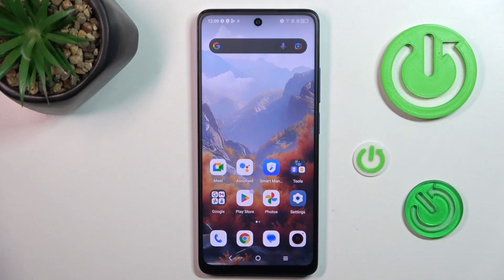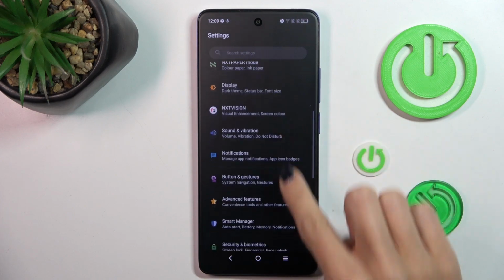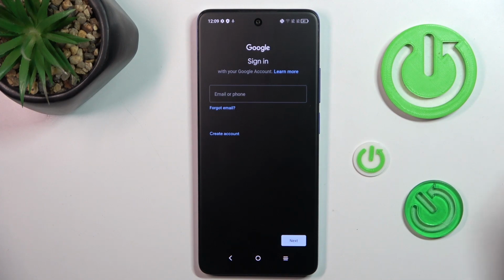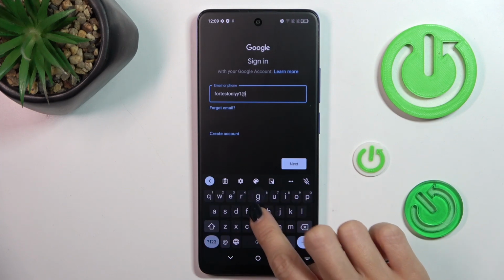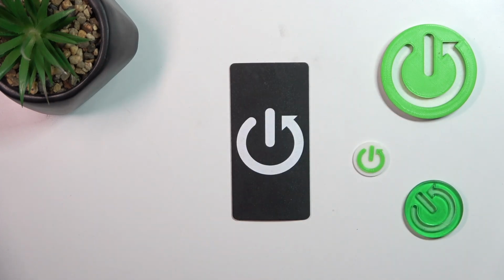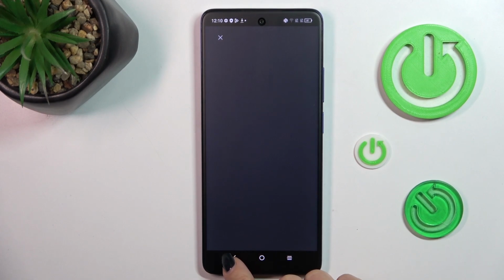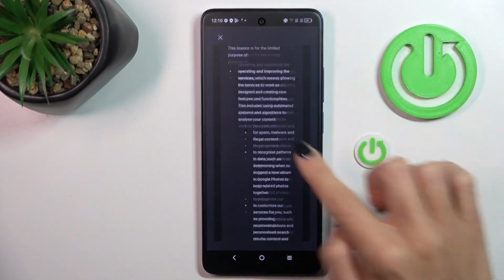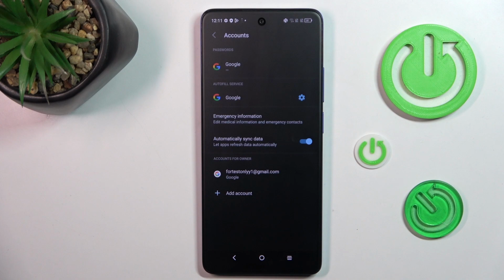How to Add Google Account on TCL 40 NxtPaper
Find out more about TCL 40 NxtPaper:
Elevate your TCL 40 NxtPaper experience by learning how to seamlessly add a Google Account with our quick tutorial In this video, we will guide you through the straightforward process of integrating your Google Account, unlocking access to a world of personalized services, apps, and more. Watch now and connect your device to the power of Google!

How to add Google Account to TCL 40 NxtPaper? How to manage Google Account on TCL 40 NxtPaper?